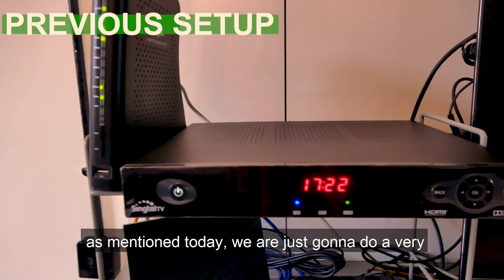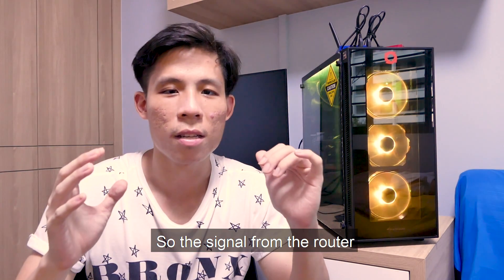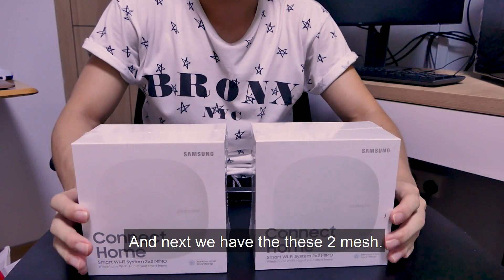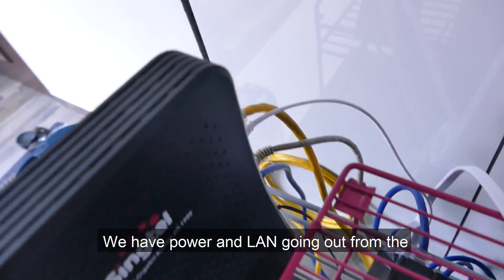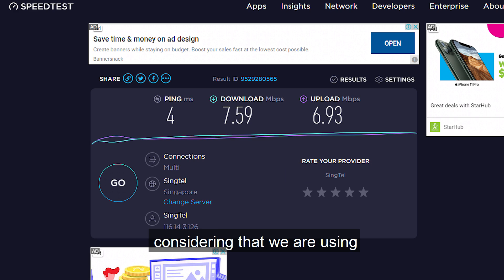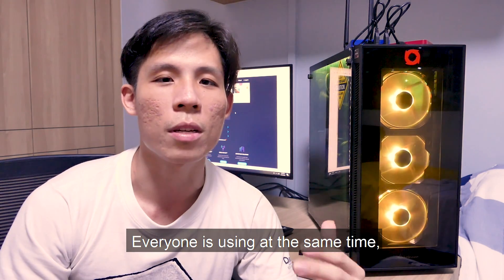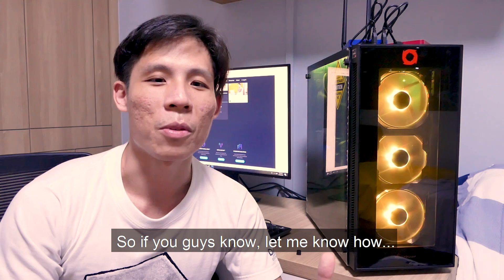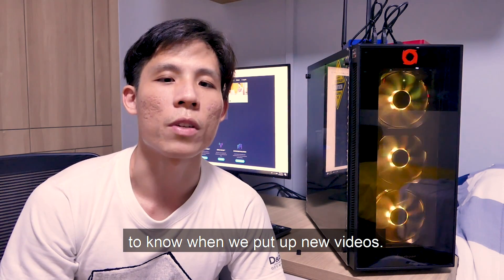How to Improve your HOME WIFI with Singtel WIFI Mesh (w/speed tests)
Want to Improve your Home Wifi? You can improve your Home wifi connection with Singtel Wifi Mesh system! Watch till the End of this episode to find how you can improve your home wifi with Singtel Wifi mesh. In this featurette, I would be showcasing my previous Home wifi setup, as well as the new Home WIFI setup using the Singtel WIFI Mesh system. You would also see the speed test results, to decide if you would like to go for this Singtel WIFI mesh system to improve your home wifi connection.

**TIMESTAMPS**
0:00 - How to Improve your HOME WIFI with Singtel WIFI Mesh Intro
0:22 - How to Improve your HOME WIFI with Singtel WIFI Mesh Backstory
1:54 - How to Improve your HOME WIFI with Singtel WIFI Mesh Unboxing
4:05 - How to Improve your HOME WIFI with Singtel WIFI Mesh Installation
4:40 - How to Improve your HOME WIFI with Singtel WIFI Access Points
5:19 - How to Improve your HOME WIFI with Singtel WIFI Mesh Test Results